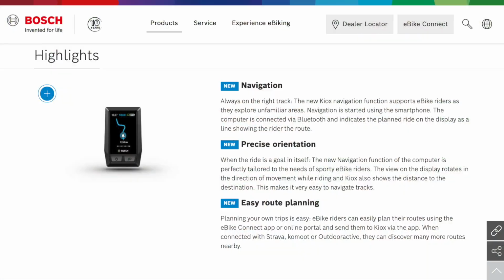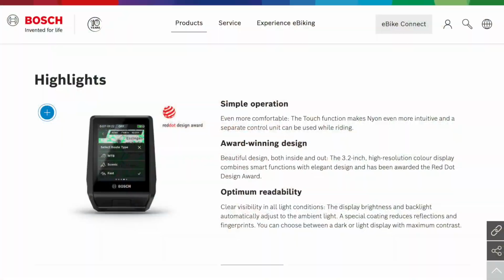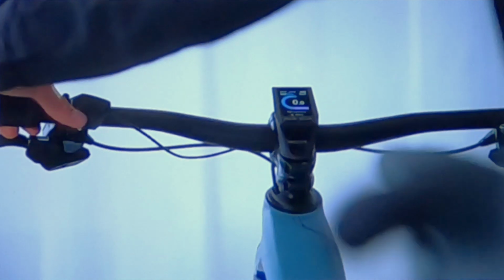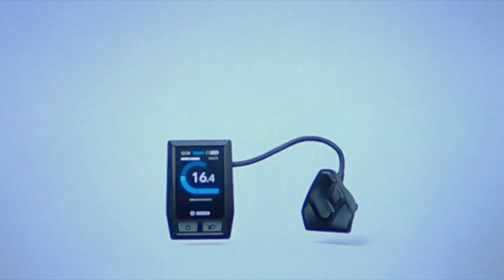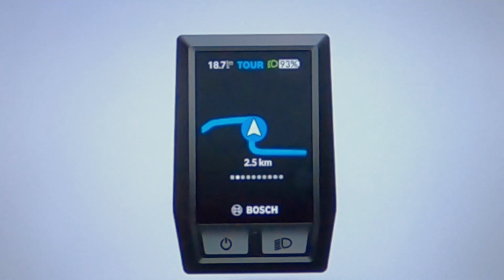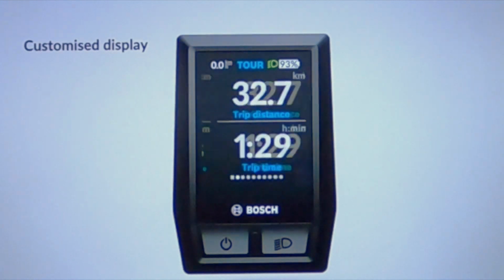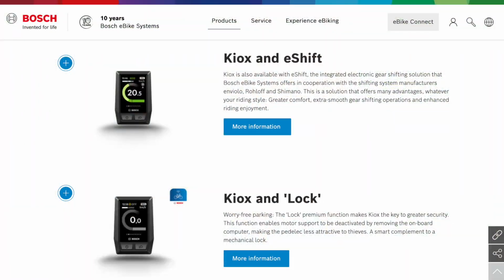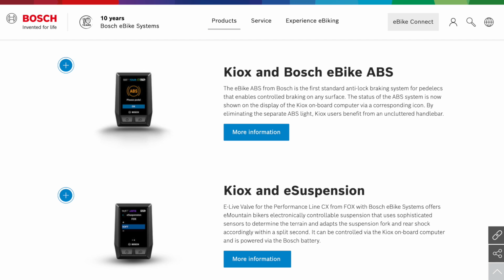Bosch Kiox Ebike Display Updates: GPS Navigation, Custom Views, Retrofit!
Bosch announced several updates for their Kiox electric bike display this past week. These will be free for existing Kiox owners (though a dealer may charge you to install the new software). I've listed a few of the updates below and welcome your feedback!

- Navigation including distance from destination, automatic screen orientation, and ability to plan routes with the official Bosch ebike connected app or in their online portal (routes are then sent to the Kiox display)
- Navigation is compatible with Komoot and OutdoorActive applications which help you find and explore new areas to ride!
- The update also includes technical improvements such as stabilized Bluetooth (more reliable connection between Bosch KIOX and smartphone)
- The views and layout of the Kiox display can now be customized to only show the readouts that you choose (only see the ride data that you want)

All of this is available as a software update from 2020 onwards... and Kiox can be retrofitted if you've got a Purion or Intuvia display! Before this announcement, you had to purchase an ebike that came with the display already installed. The two biggest reasons that I would pay for a Kiox upgrade is because it offers wireless compatibility with heartrate monitors, and a Micro-USB charging port to keep your phone charged while riding (or possibly other USB powered portable electronic device).